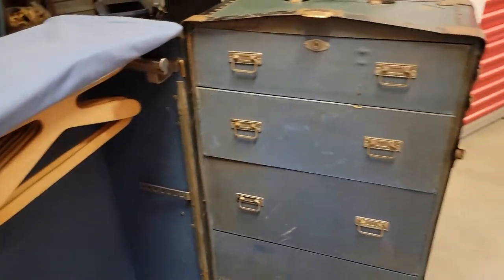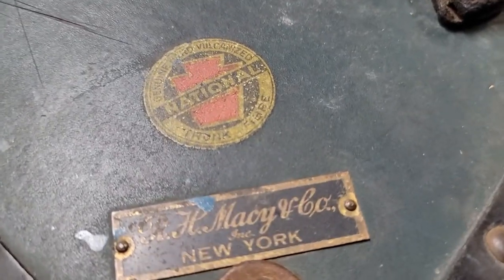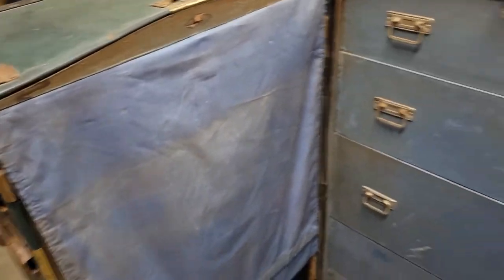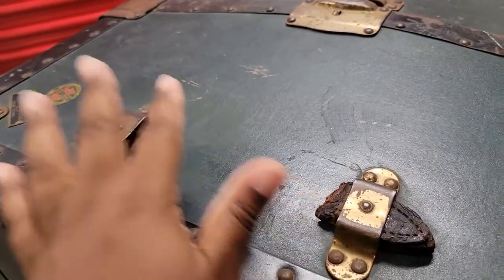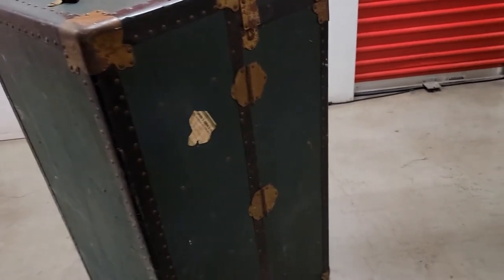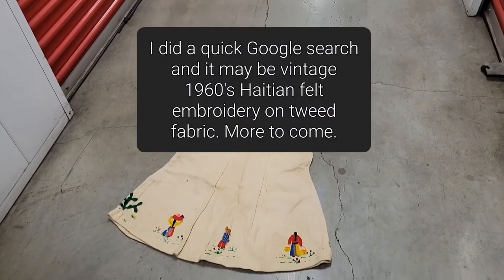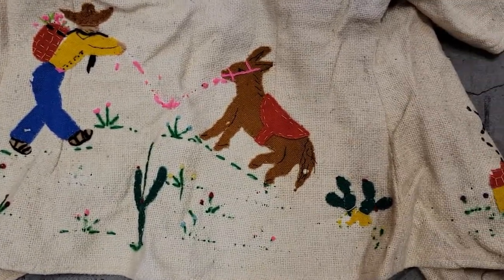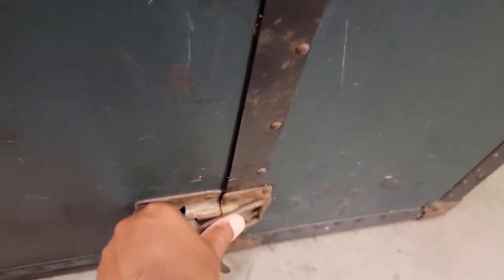Antique Trunk Lovers | You will not believe what I discovered about my R.H. Macy's & Co Trunk!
Hello wonderful people! When I tell you I went down the rabbit hole, I went down the rabbit hole! In this video I am at my storage analyzing my Antique R.H. Macy's and & Co Trunk. The history connected to such a meaningful item surprised me a great deal.

Music Video!

Support

Connect!

My Tik Tok is Amazing!